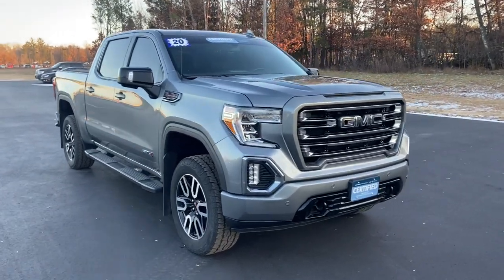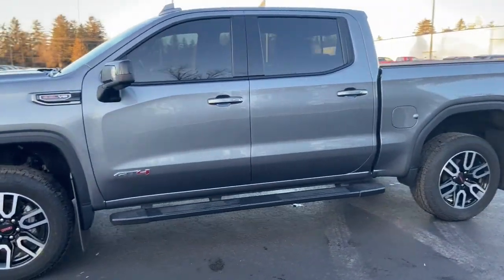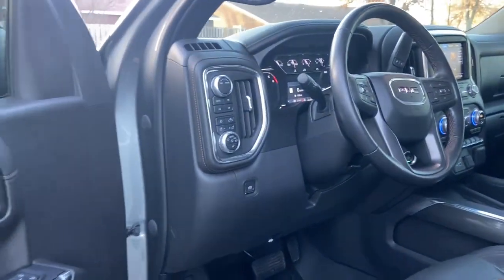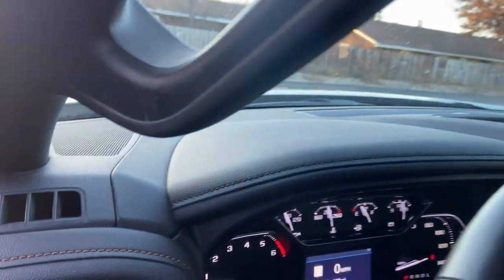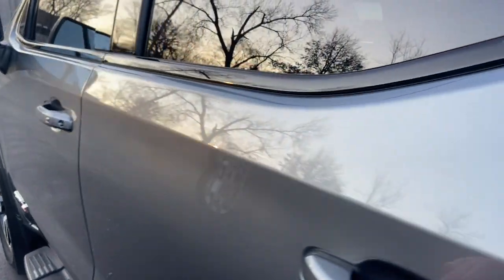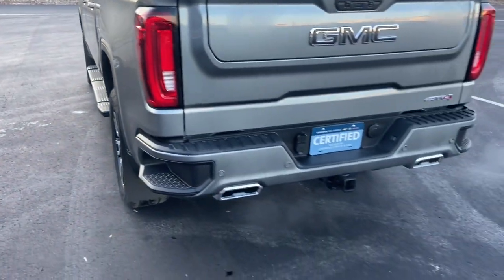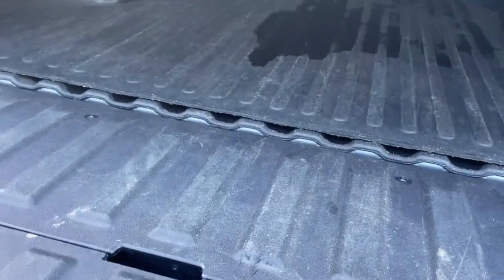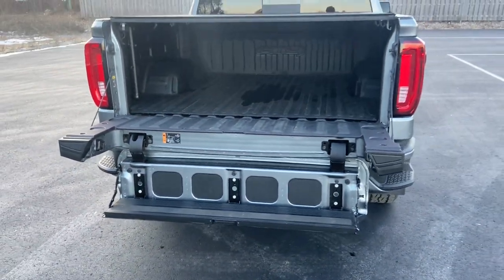2020 GMC Sierra_1500 Stevens Point WI, Wausau WI, Wisconsin Rapids WI , Marshfield WI , Waupaca WI 2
SATIN STEEL METALLIC Used 2020 GMC Sierra_1500 4WD Crew Cab 147 AT4 available in Stevens Point, Wisconsin at Len Dudas Motors. Servicing the Wausau, Rapids, Marshfield, Waupaca, WI areas.

2020 GMC Sierra_1500 4WD Crew Cab 147 AT4 - Stock#: 2P142

3305 Main St.

ONLY 27348 Miles! Heated/Cooled Seats Nav System Onboard Communications System Satellite Radio Back-Up Camera Heated Rear Seat 4x4 Aluminum Wheels Bed Liner DRIVER ALERT PACKAGE I AT4 PREFERRED PACKAGE SEE MORE! KEY FEATURES INCLUDE: 4x4 Heated Driver Seat Heated Rear Seat Cooled Driver Seat Back-Up Camera Satellite Radio Onboard Communications System Trailer Hitch Aluminum Wheels Remote Engine Start Dual Zone A/C WiFi Hotspot Heated Seats Heated/Cooled Seats Keyless Entry Privacy Glass Steering Wheel Controls Heated Mirrors Alarm. OPTION PACKAGES: AT4 PREMIUM PACKAGE includes (PDO) AT4 Preferred Package (R3O) LT275/65R18C MT blackwall Goodyear Wrangler DuraTrac tires (PQB) Driver Alert Package I and (RVQ) 6 Black rectangular assist steps LPO ENGINE 6.2L ECOTEC3 V8 (420 hp [313 kW] @ 5600 rpm 460 lb-ft of torque [624 Nm] @ 4100 rpm); featuring all-new Dynamic Fuel Management that enables the engine to operate in 17 different patterns between 2 and 8 cylinders depending on demand to optimize power delivery and efficiency AT4 PREFERRED PACKAGE includes (UG1) Universal Home Remote (A48) rear sliding power window (IOT) 8 diagonal Premium GMC Infotainment with navigation (UQA) Bose Premium Audio System and (K4C) Wireless Charging DRIVER ALERT PACKAGE I includes (UD5) Front and Rear Park Assist (UKC) Lane Change Alert with Side Blind Zone Alert and (UFG) Rear Cross Traffic Alert (Includes Perimeter Lighting. AUDIO SYSTEM PREMIUM GMC INFOTAINMENT SYSTEM WITH NAVIGATION AND 8 DIAGONAL COLOR TOUCH-SCREEN INCLUDES MULTI-TOUCH DISPLAY AM/FM STEREO Bluetooth streaming audio for music and most phones; featuring Android Auto and Apple CarPlay capability for compatible phones advanced voice recognition in-vehicle apps AutoCheck One Owner MORE ABOUT US: Located in Stevens Point WI Horsepower calculations based on trim engine configuration. Please confirm the accuracy of the included equipment by calling us prior to purchase.